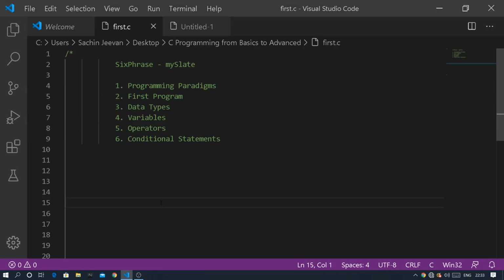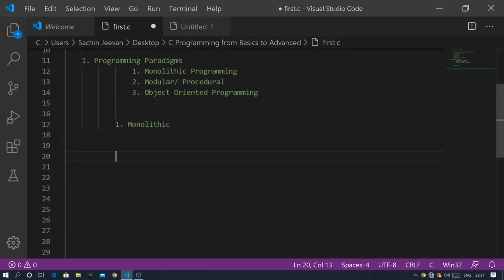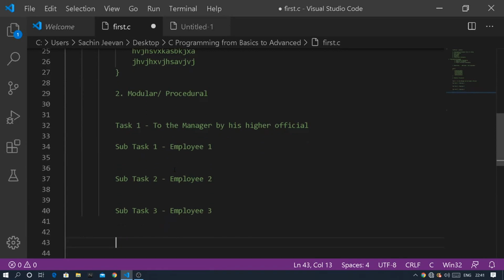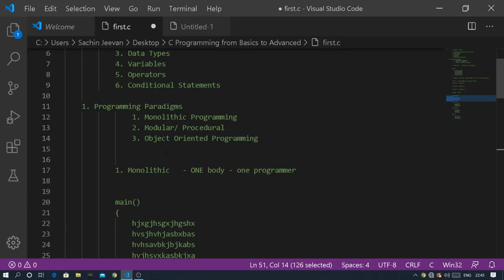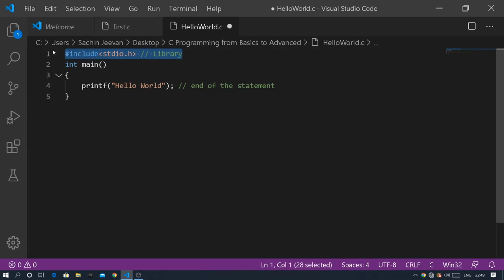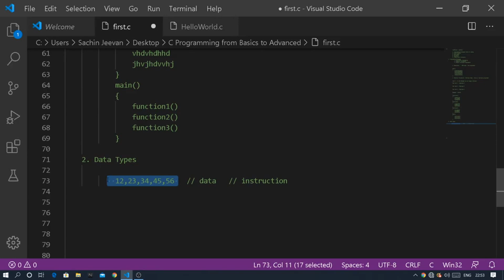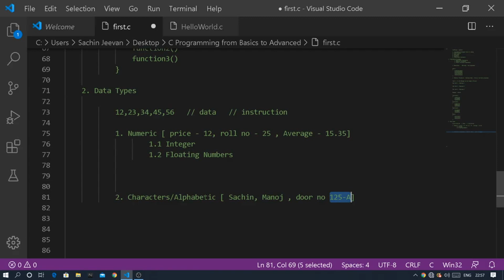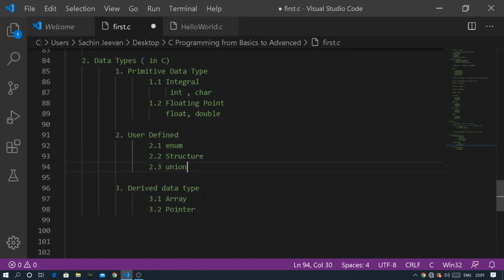Sathyabama CPS 1 (circuit branch) Data types, Variables, Operators Part 2A